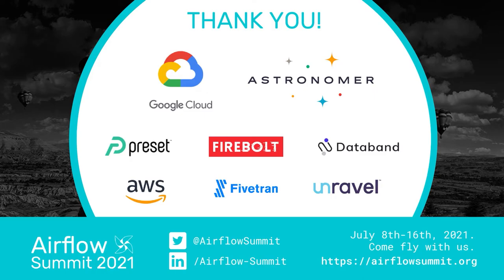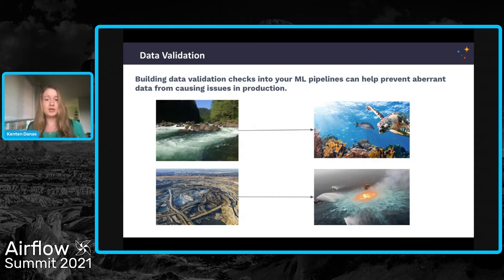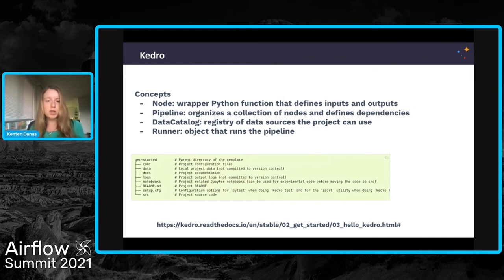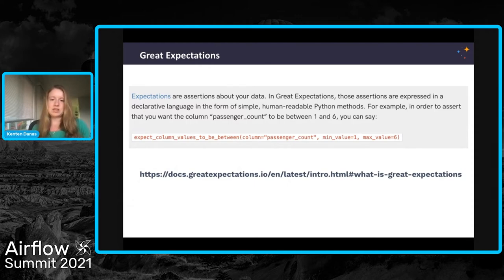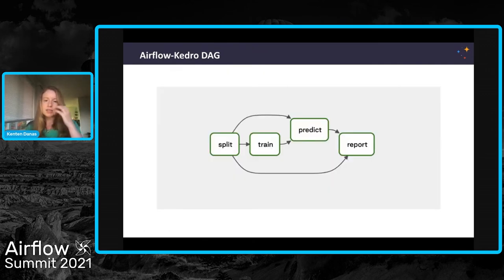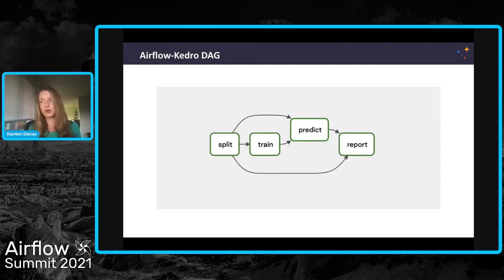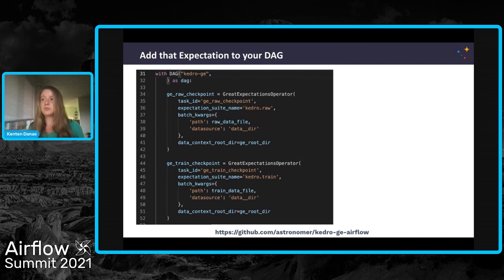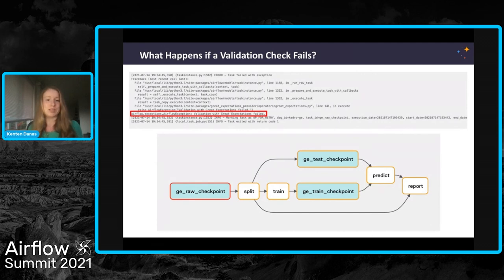Productionizing ML Pipelines with Airflow, Kedro, and Great Expectations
Presented by Kenten Danas at Airflow Summit 2021.
Machine Learning models can add value and insight to many projects, but they can be challenging to put into production due to problems like lack of reproducibility, difficulty maintaining integrations, and sneaky data quality issues. Kedro, a framework for creating reproducible, maintainable, and modular data science code, and Great Expectations, a framework for data validations, are two great open-source Python tools that can address some of these problems. Both integrate seamlessly with Airflow for flexible and powerful ML pipeline orchestration.